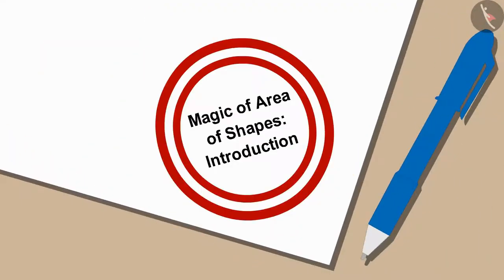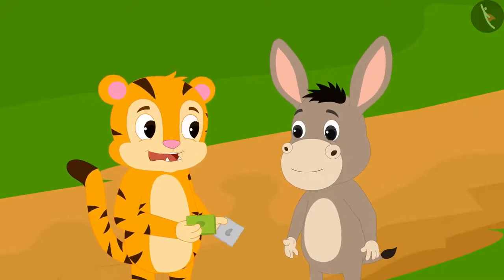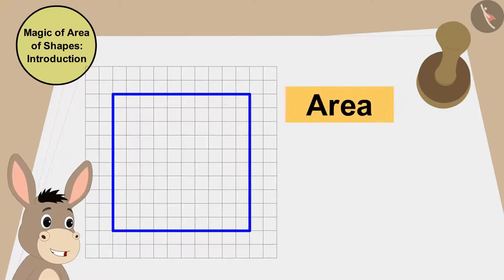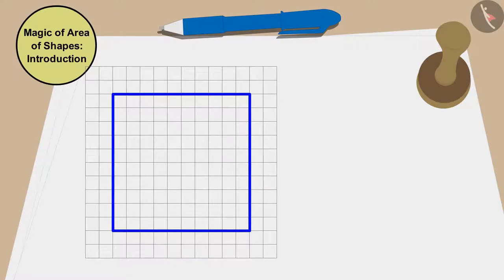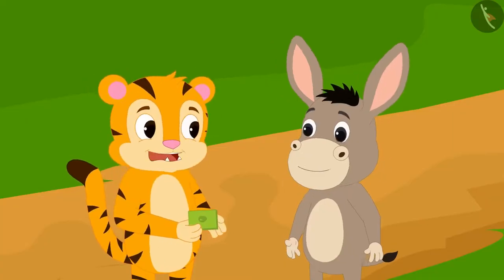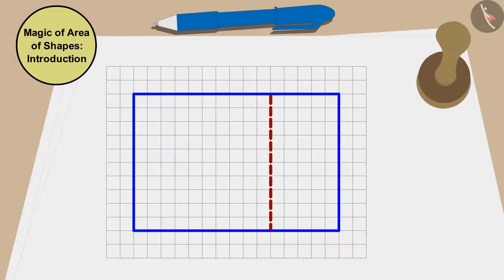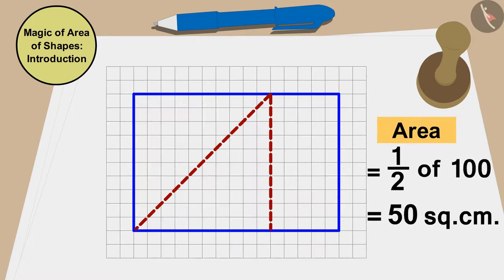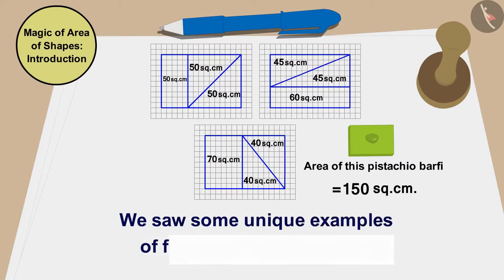Area of shapes: Part- 2 | Part 1/3 | English | Class 5